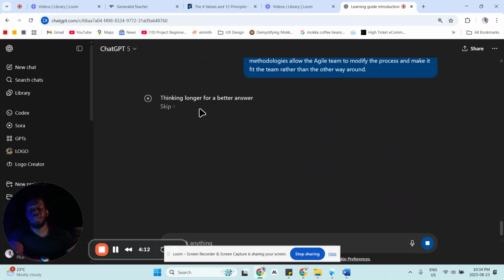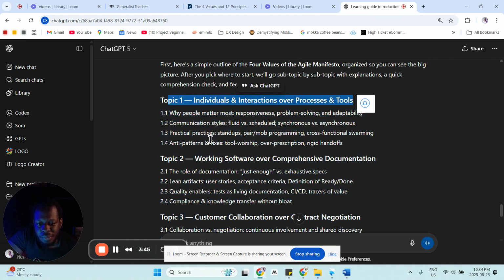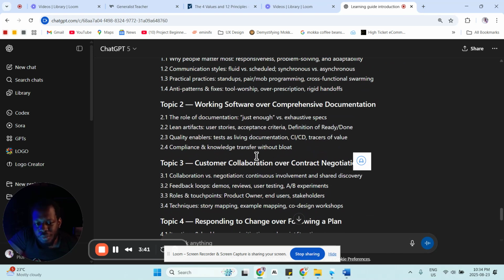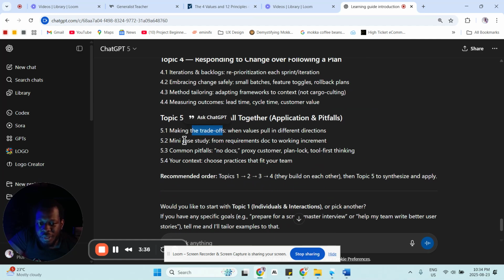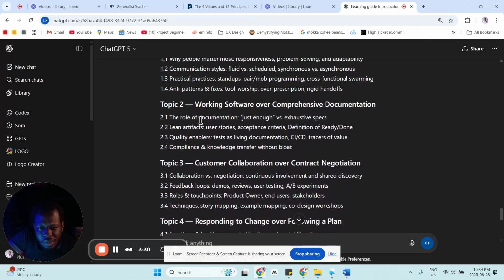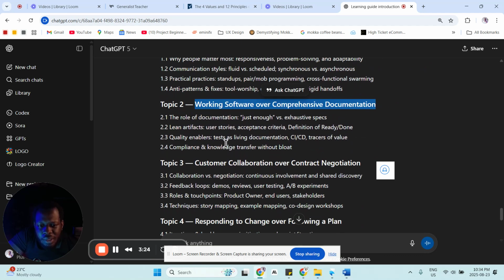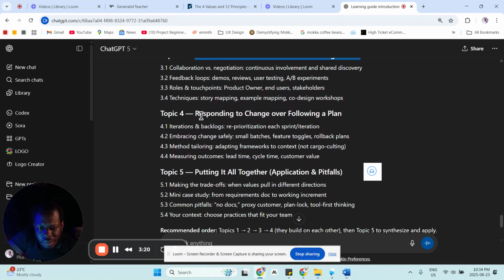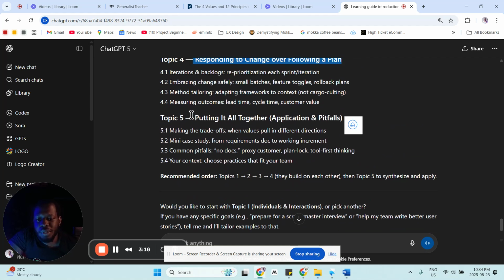Generalist teacher Voice mode Part 1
🎙️ Vertech Academy Generalist Teacher: Voice Tutorial | Hands-Free Learning with AI

Learn how to use the Generalist Teacher prompt with voice commands for a completely hands-free learning experience. This tutorial covers:

✅ Activating voice mode in your preferred AI assistant
✅ Properly introducing the Generalist Teacher prompt
✅ Navigating between topics using only your voice
✅ Asking effective questions for deeper understanding
✅ Multitasking while learning with voice commands

The Generalist Teacher is perfect for learning on-the-go, while cooking, exercising, or anytime your hands are busy but your mind is free to learn.